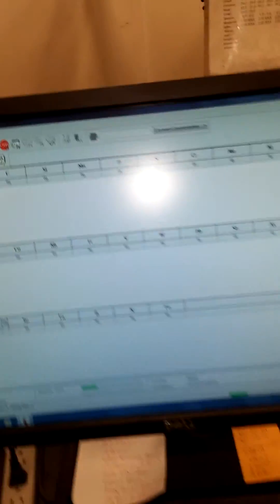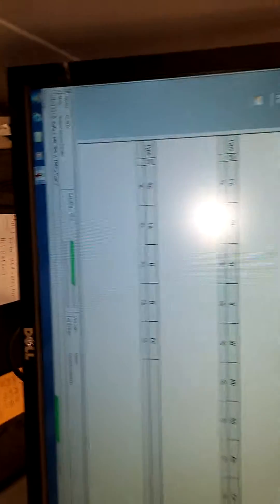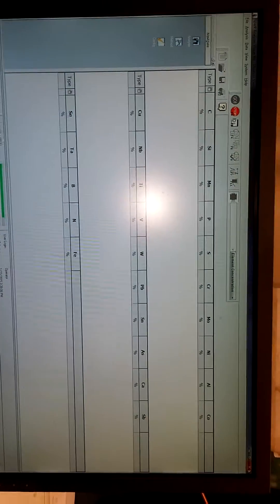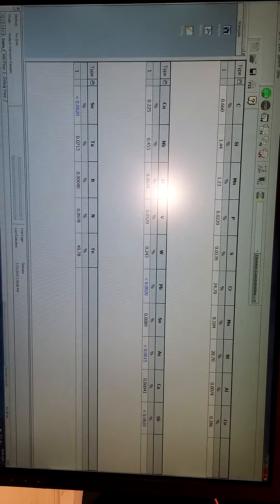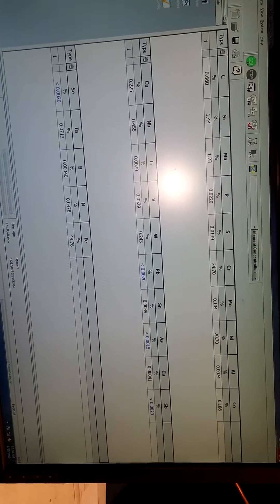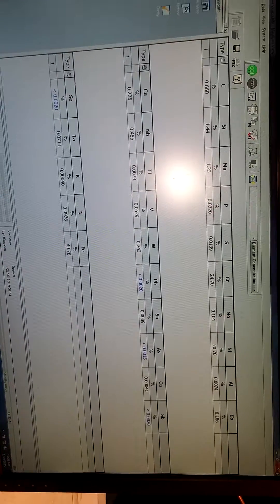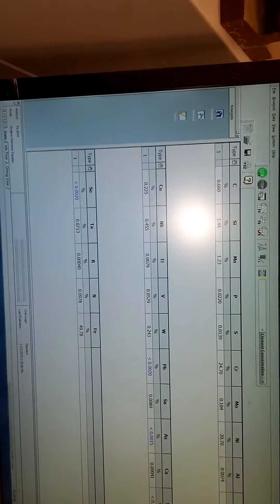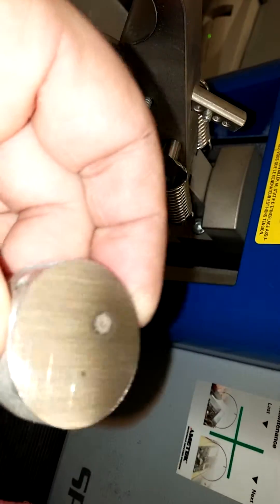HOW TO RUN A SPECTROMETER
Analytical spectro maxx